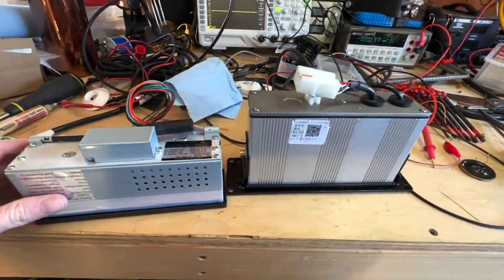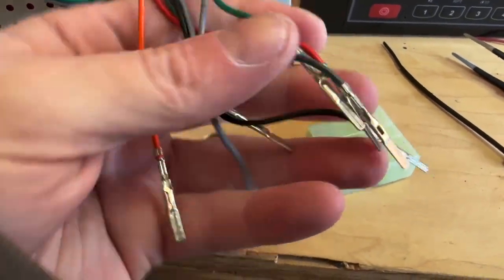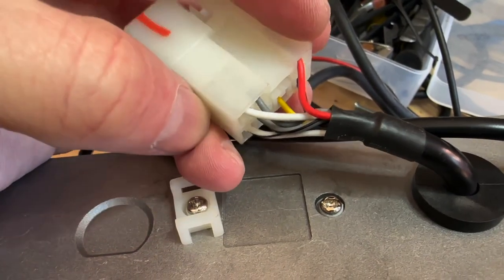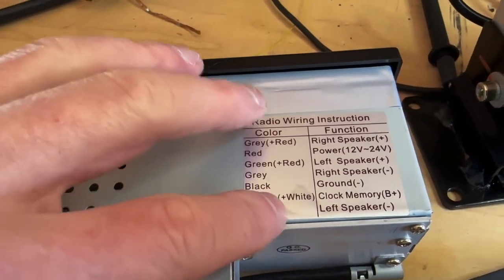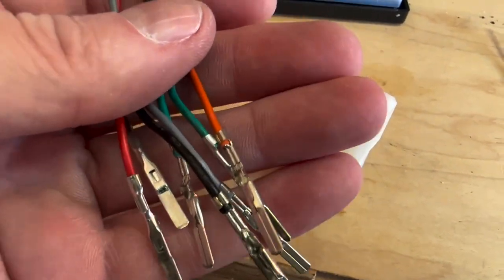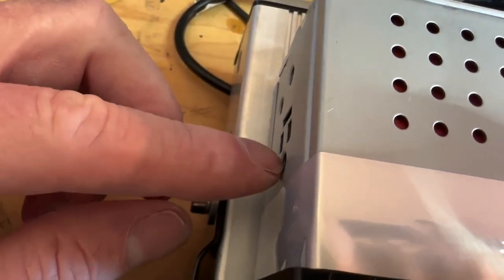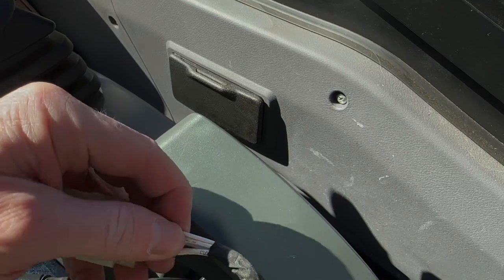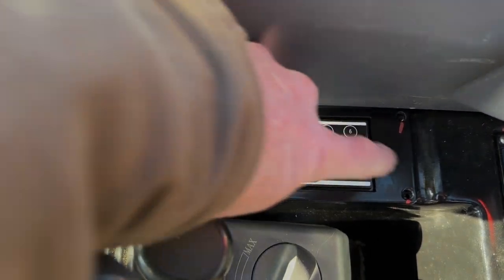Sany Mini Excavator SY35U Radio Swap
In this video, I demonstrate how to swap out the radio in a Sany SY35U mini excavator. The process is straightforward and can be completed with a few basic tools.The step-by-step instructions make it easy for anyone to complete this upgrade on their own. Whether you're a professional operator or a DIY enthusiast, you'll find this video informative and helpful. So, tune in and see how it's done!